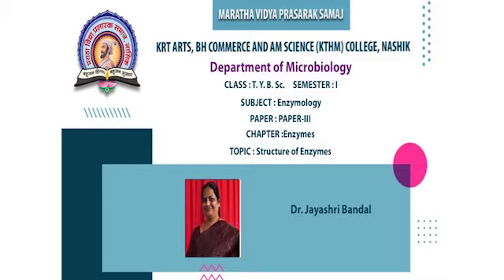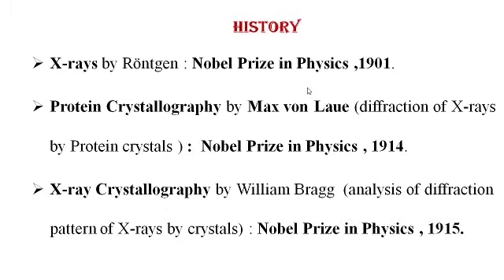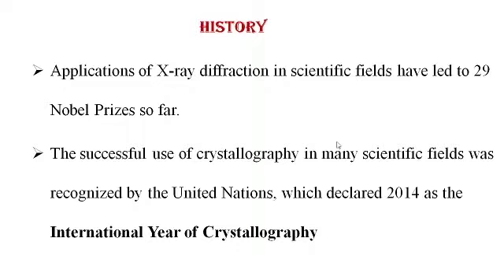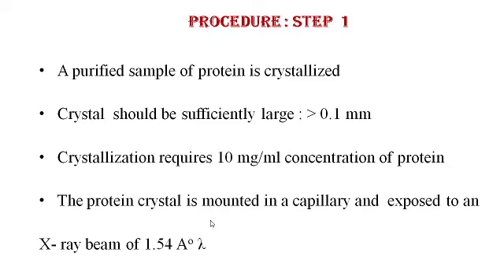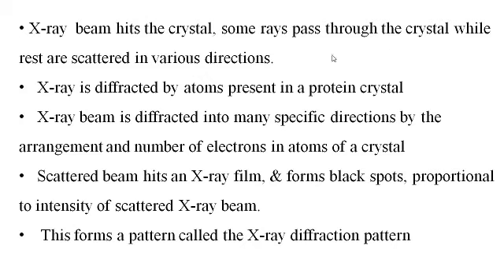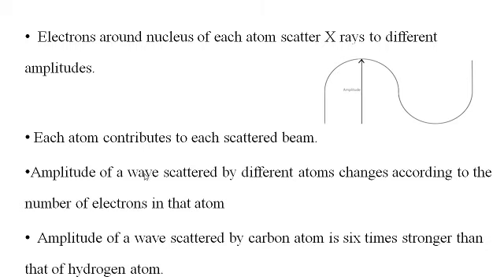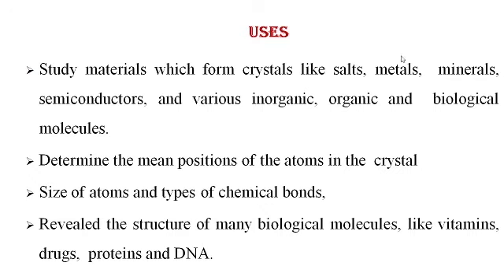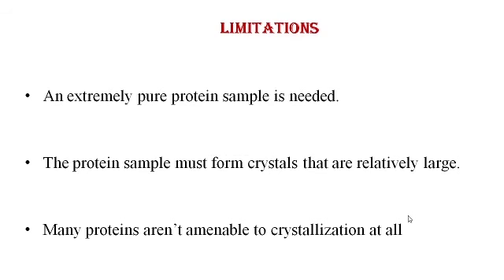T.Y.B.Sc. (Microbiology)|Sem- III | MB 333 : Enzymology |Dr.Jayashri N. Bandal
Topic 1: Structure of Enzymes

Lecture 3

X-Ray Crystallography - In this Lecture the student will learnThe Principle, Procedure and Applications of Xray Crystallography in studies of a Protein structure.